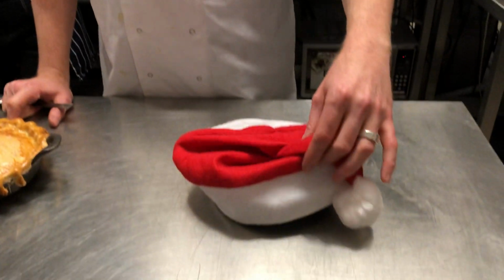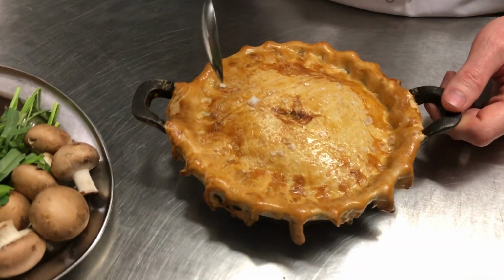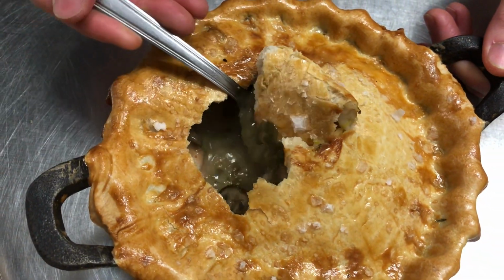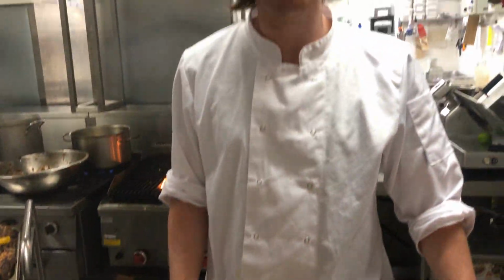How To... Make a Leftover Turkey Pie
We have the best turkey pie recipe which will help to use up all those Christmas Day Leftovers. We’ve added mushrooms and leeks but feel free to use any veggies you have!

Ingredients:

2 tbsp butter
Diced leeks and mushrooms
400ml turkey stock
200ml milk
The leaves from 4 sprigs tarragon, chopped
500g ready-made puff pastry
1 egg beaten with a pinch of salt, to glaze

Method:

Put your leftover turkey meat, butter and leeks in a frying-pan and cook until the leeks are just soft

Place in the bottom of a pie dish

Mix together the stock, milk and tarragon

Pour over the meat and leeks, then season with a pinch of salt

Roll out pastry to be about 1cm thick placing over the top of the dish

Brush with the glaze and bake until golden